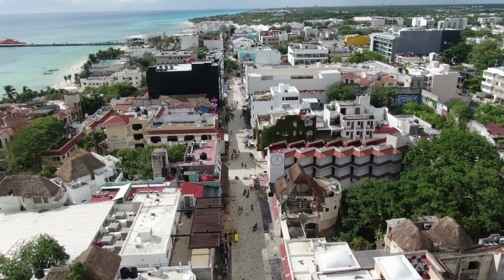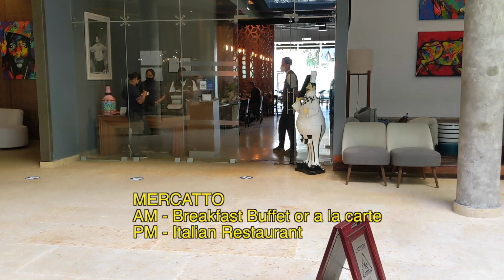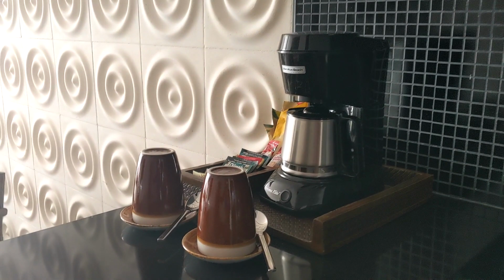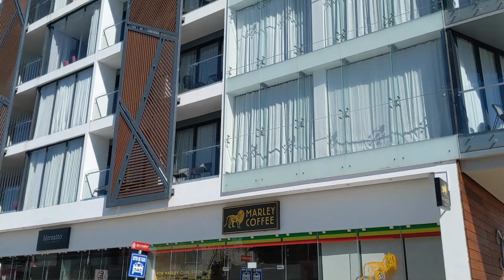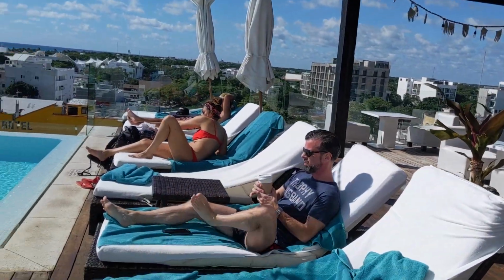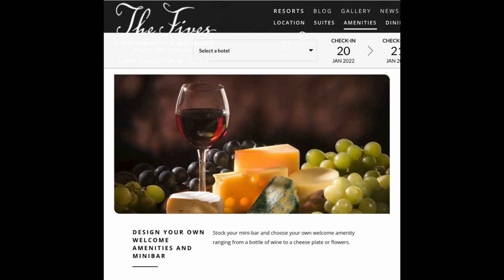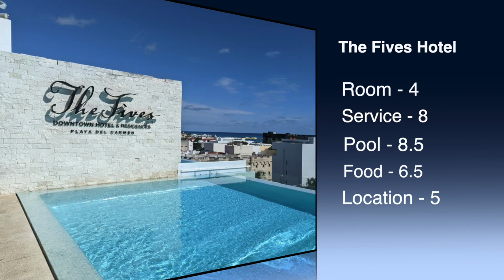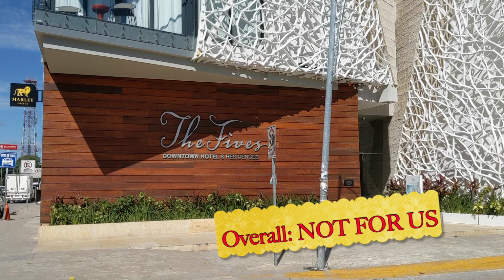HONEST HOTEL REVIEW! The Fives Downtown Hotel and residences in Playa Del Carmen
Having travelled extensively throughout the Riviera Maya, and staying at many luxurious hotels and resorts, we give our honest review of each!